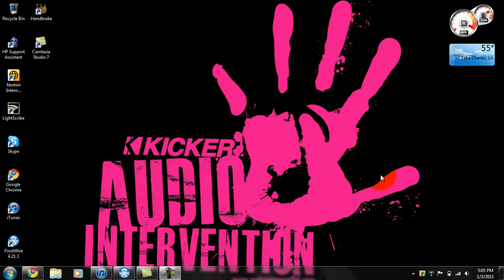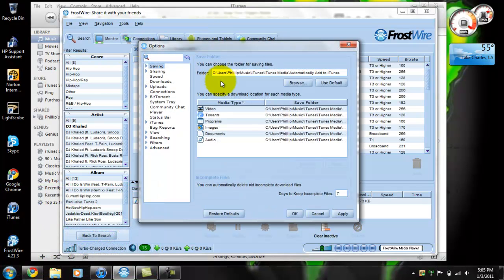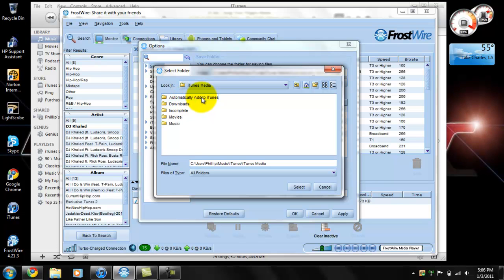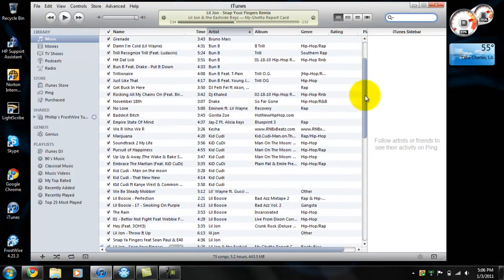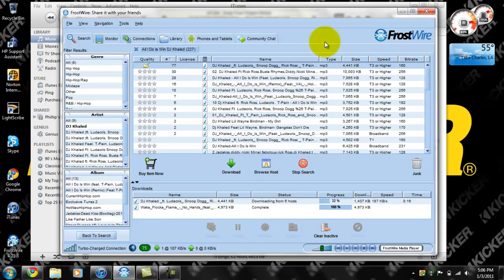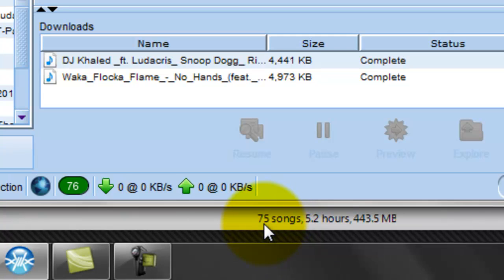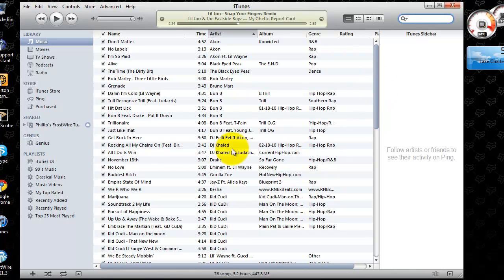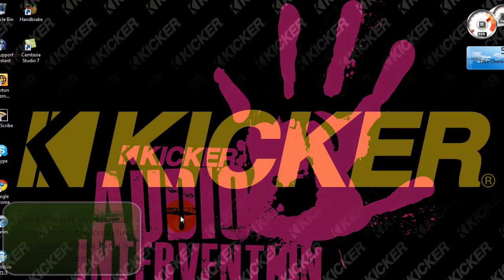How to auto sync songs from Frostwire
This video shows you how to automatically sync songs that you downloaded from Frostwire and get them into iTunes.